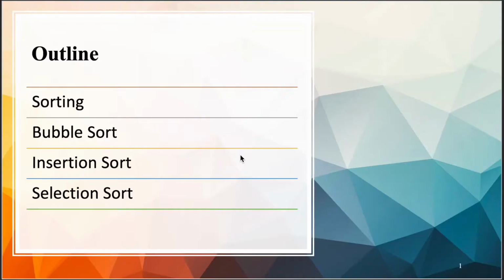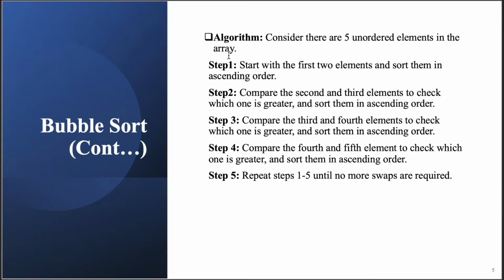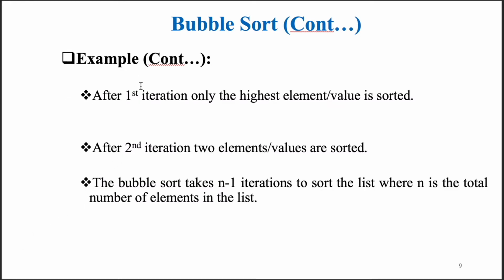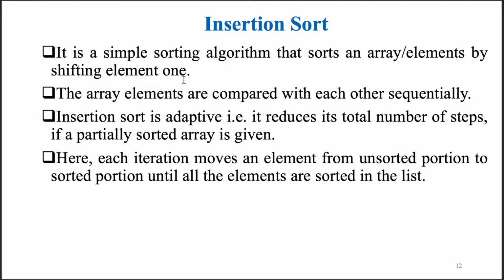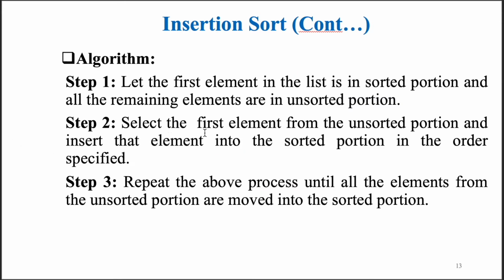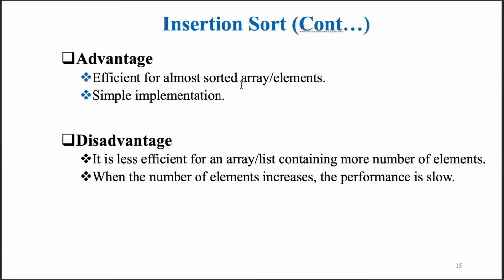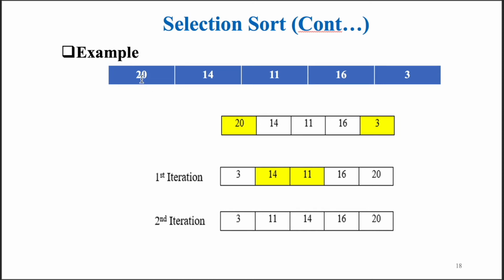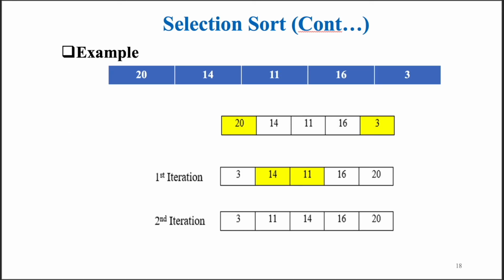Explaining Sorting, Bubble Sort, Insertion Sort, Selection Sort